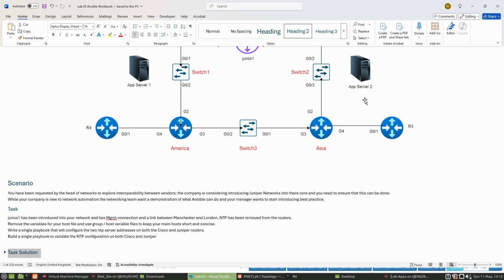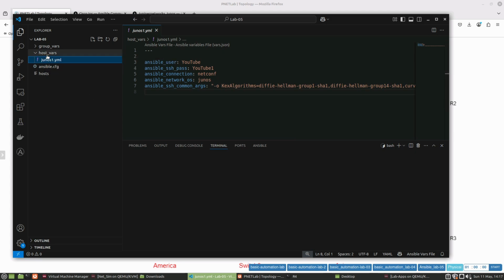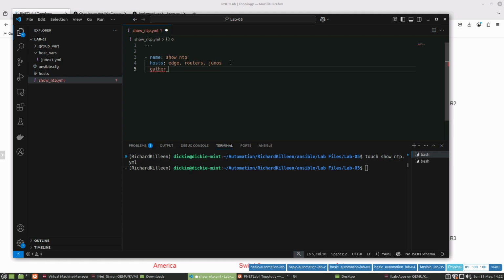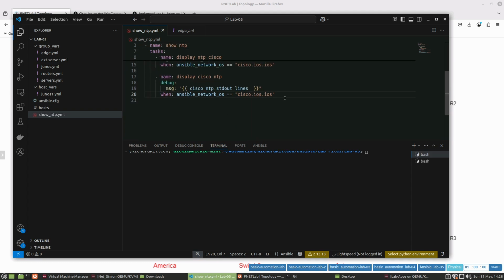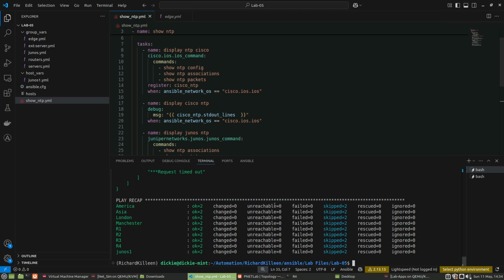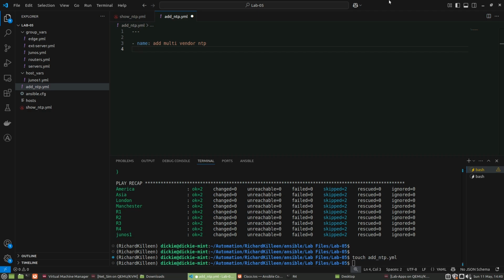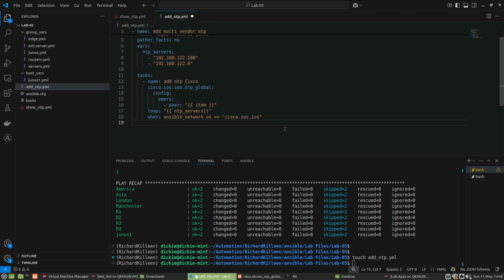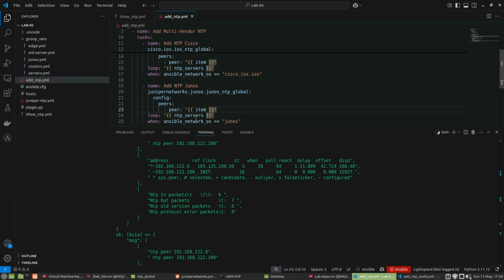Lab 5: Ansible multi vendor Configuration for Cisco and Juniper | Loops and With Statements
Welcome to Lab 5 of the Ansible for Network Engineers series!

In this lab, we expand our Ansible skills by adding a Juniper router to our network and exploring the use of loops and with statements to manage configuration across mixed-vendor environments. This lab is perfect for engineers looking to automate both Cisco and Juniper devices using best practices for Ansible configuration.

🔧 What you’ll do in this lab:

Update your Ansible hosts file for multi-vendor support

Use group variable files to streamline your inventory

Write a single playbook to push NTP configurations to both Cisco IOS and Juniper Junos

Use loops to apply multiple NTP servers in a single playbook

Validate NTP settings on both platforms using show ntp commands

📚 This lab is perfect for network engineers who need to manage multi-vendor networks and want to master Ansible’s loop control for efficient configuration management.